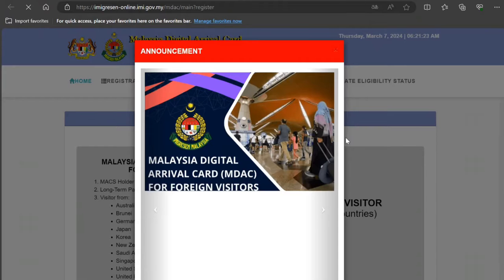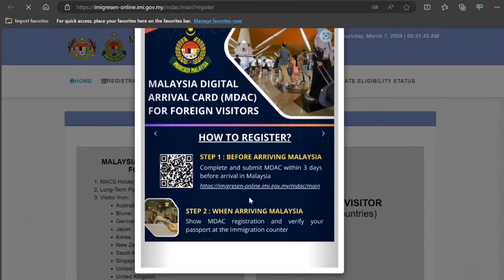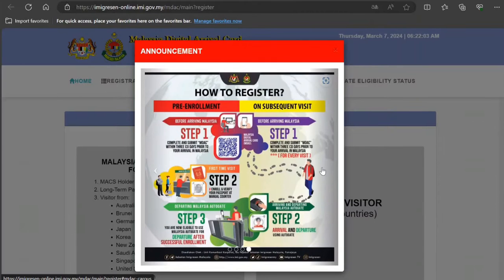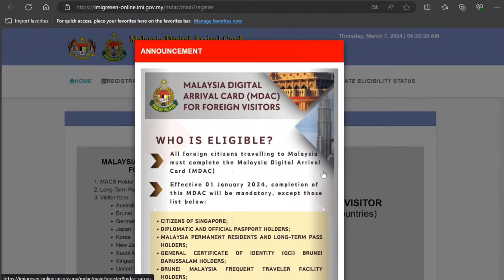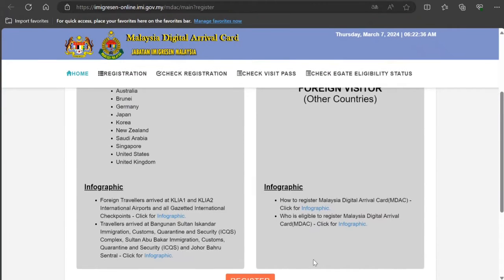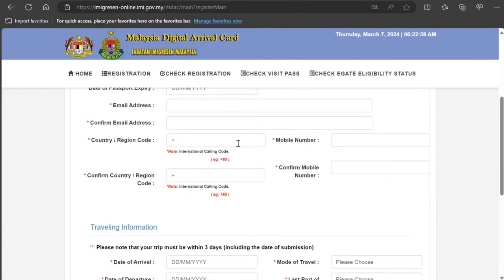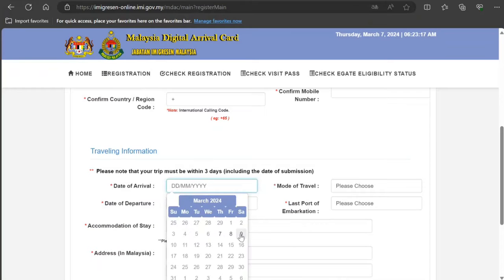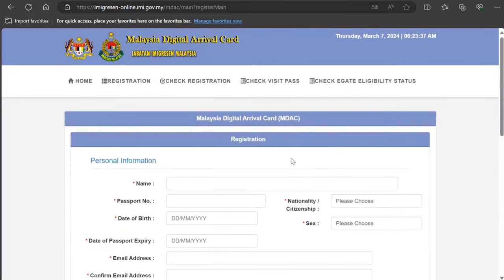How To Fill Malaysia Digital Arrival Card Step By Step Full Information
Watch how to fill Malaysia Digital arrival card step by step full information. There are some exceptions but most foreign visitors need to fill it up. This is just a one page online application.